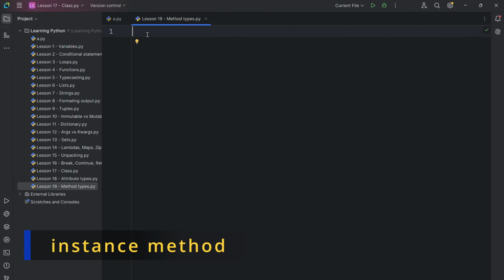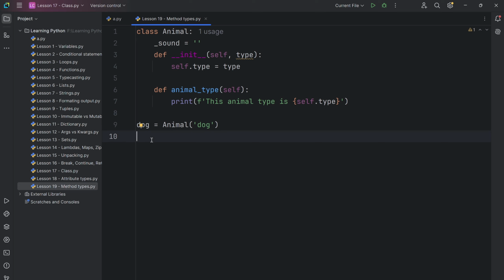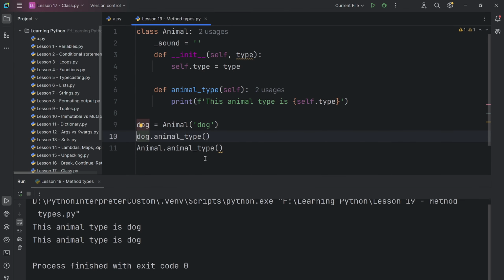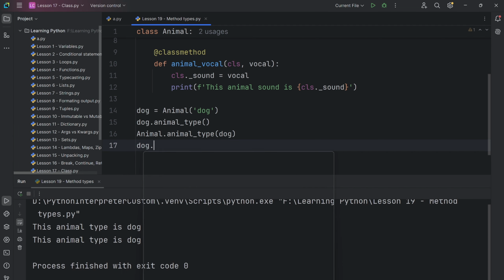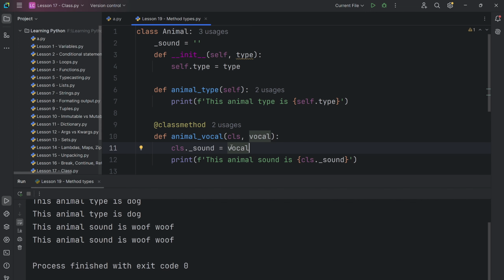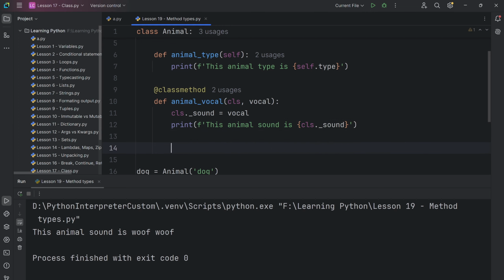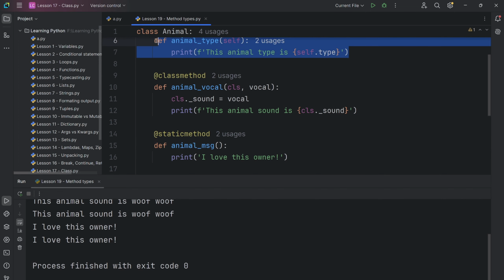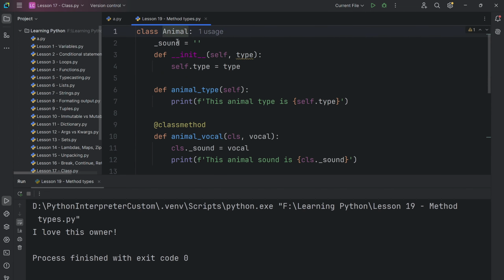How to create different method types in Python ? Learn NOW! | #19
Python has 3 method types. Those 3 method types are: instance, class and static method. In this video you will learn how they work and how to use them in Python.

🗂️TABLE OF CONTENT:
0:00 Intro
0:16 instance method
2:49 class method
5:01 instance method vs class method
6:43 static method